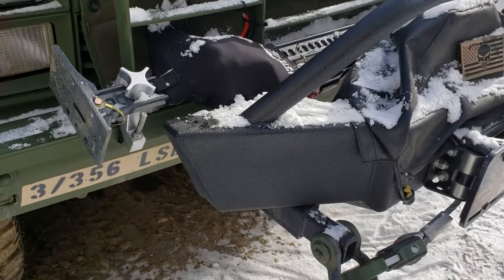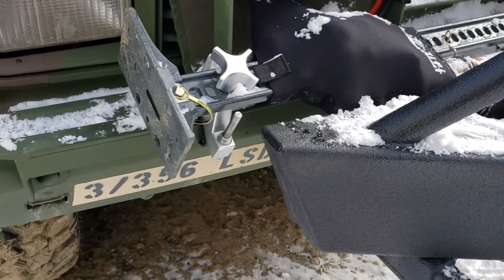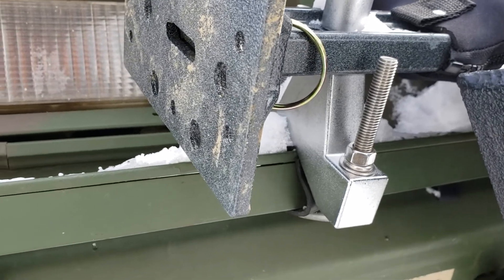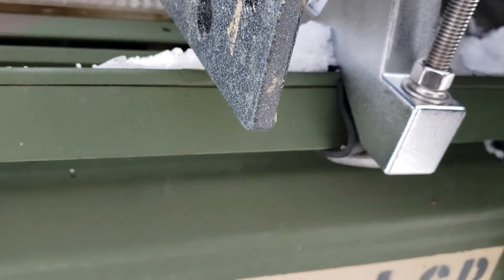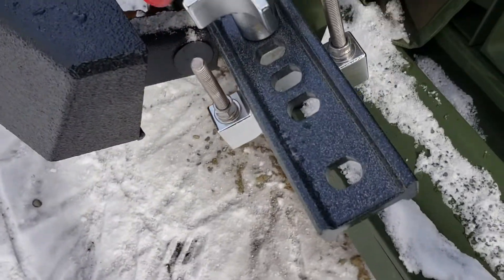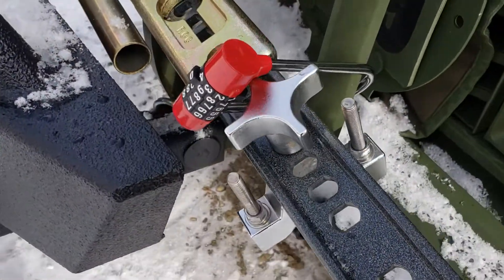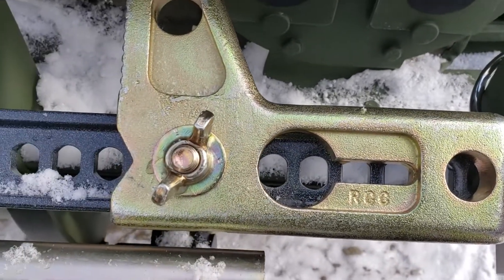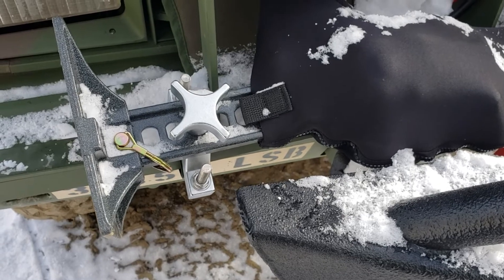M1028A2 CUCV Project: added Hi-Lift Jack mount on front grill guard - No drilling required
Mounted a hi lift jack to the front brush guard without drilling into the vehicle.  Also able to lock.

Hi Lift Mount
Hi Lift Extreme Jack

Accessories I use:
Neoprene Jack Cover
Hi Lift Off Road Base
Hi Lift Handle Keeper
Hi Lift Off Road Kit
Hi Lift Bumper Lift
Hi Lift Wheel Lift